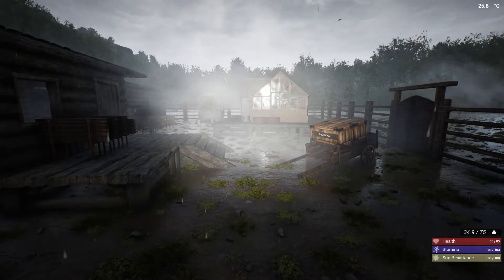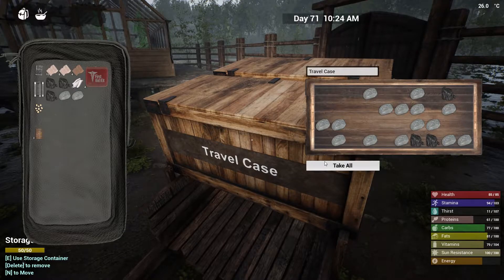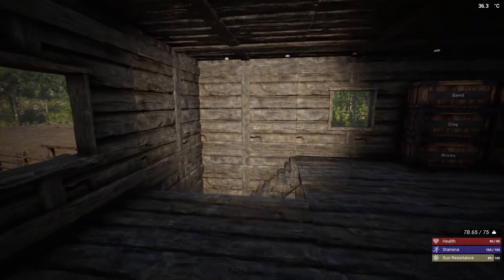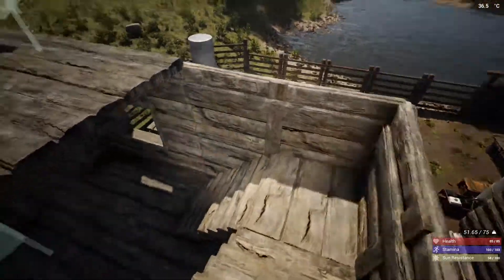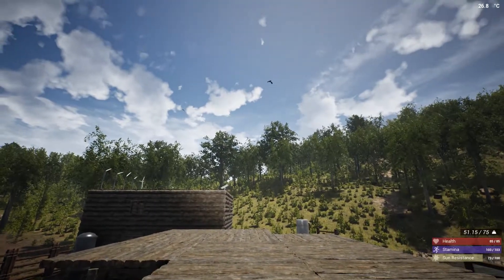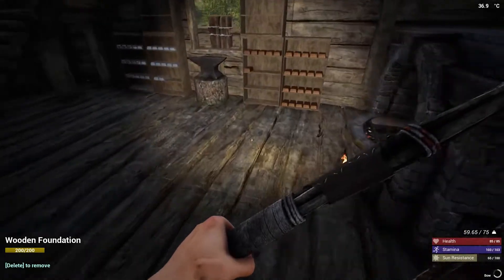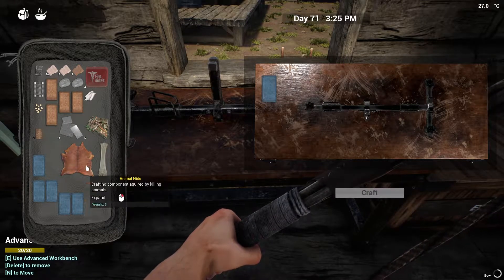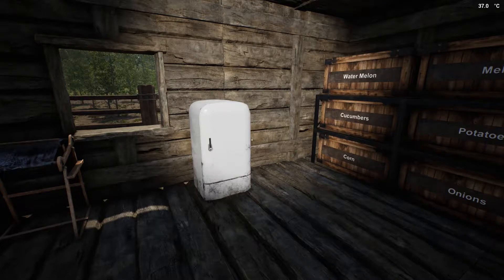The Infected/Early Access/ Cool Fridge/S1/Ep.29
The bears are hungry in this episode of The Infected! Finally get the ice box constructed but will need more power to use it. Keeping up with resource management as always.